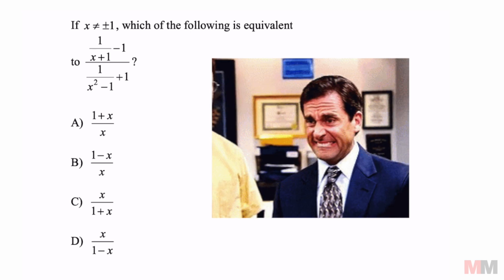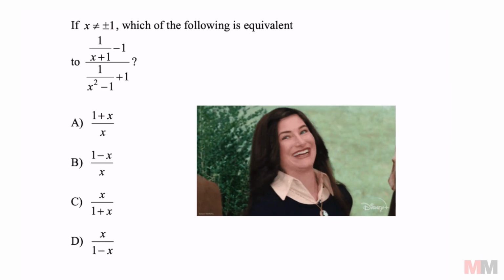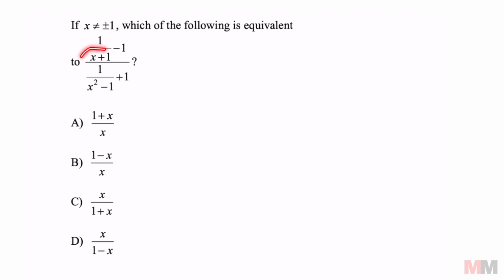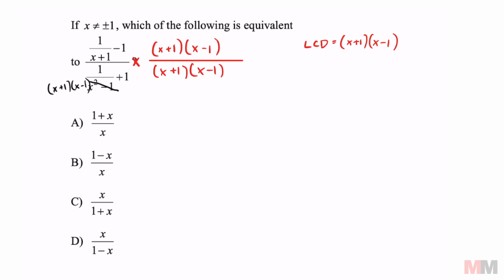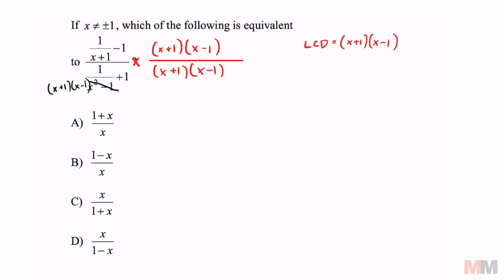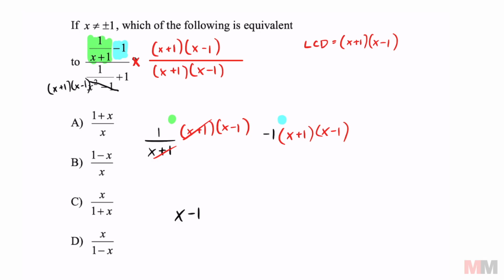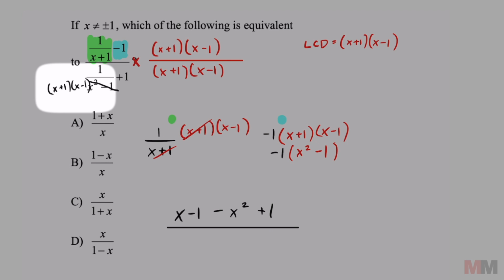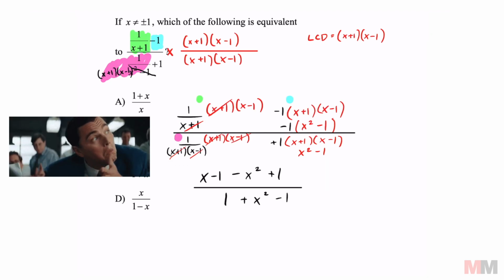Are you a PRO at Simplifying Expressions for the SAT ACT MATH?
One of the harder questions that I ran into with simplifying expressions with fractions on the numerator and denominator.  You can cheat this question by choosing an X value and matching but we are going to go through the grind doing it the real way.

0:00 - Coming up with a LCD
0:53 - Eliminating the fractions
2:11 - Simplifying the solution